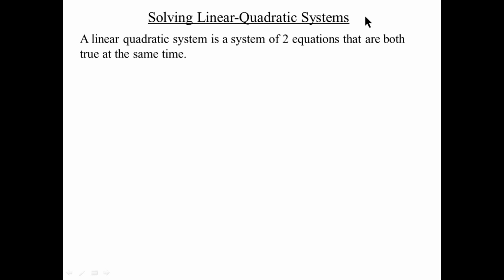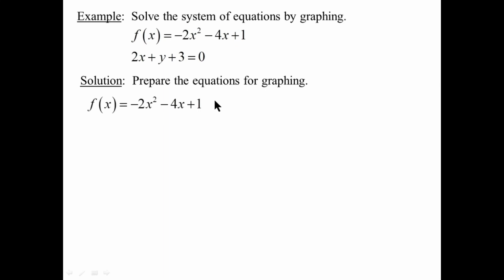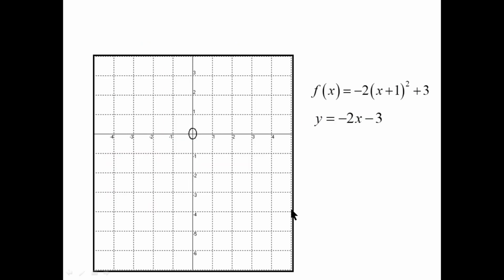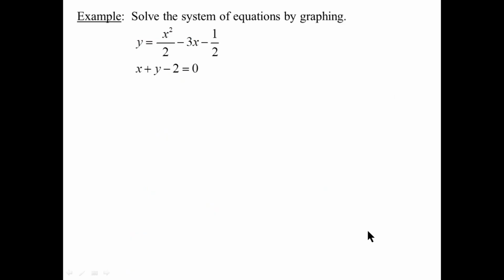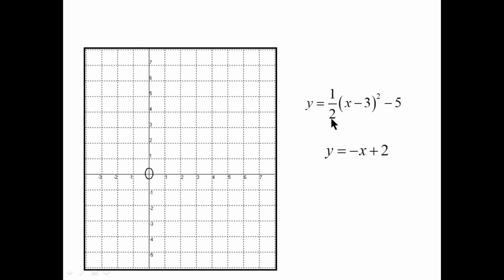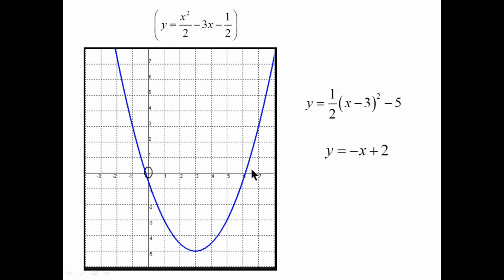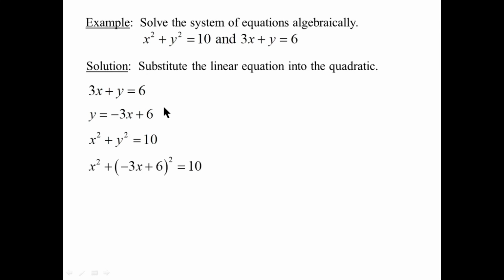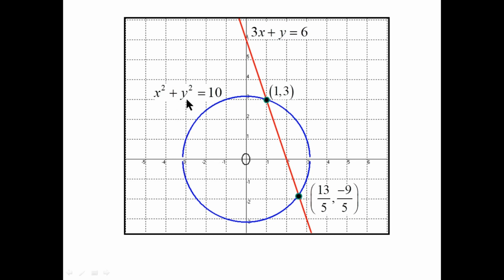Grade 11 Math: Linear-Quadratic Systems